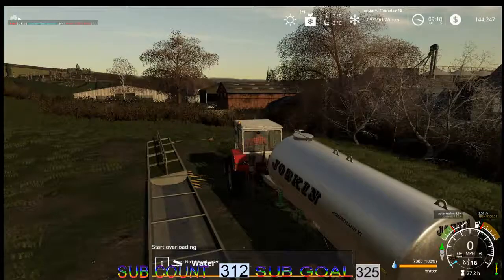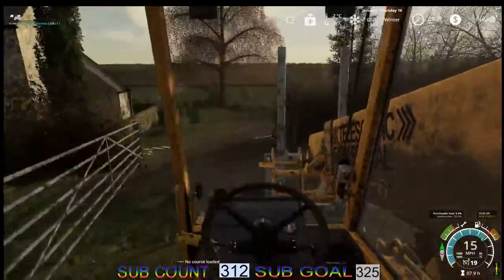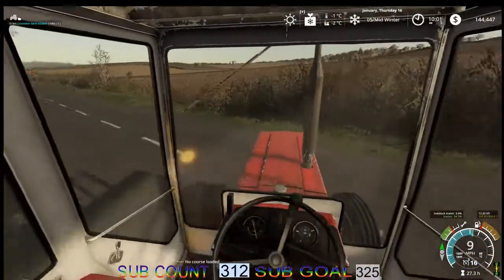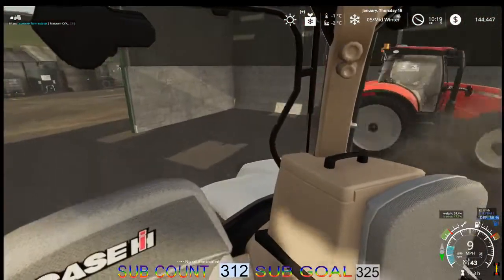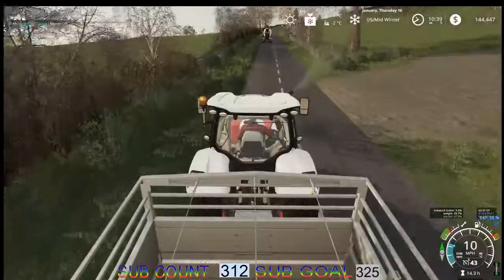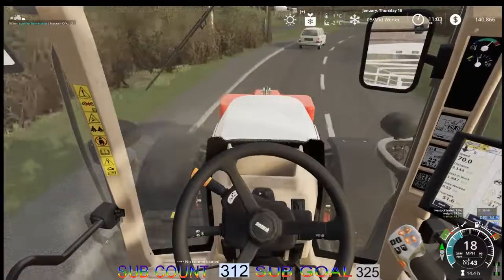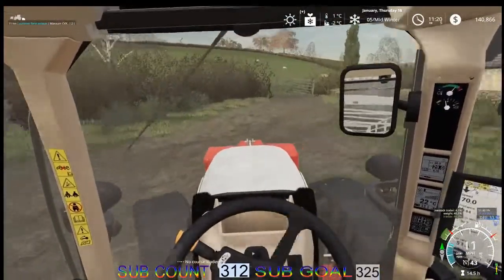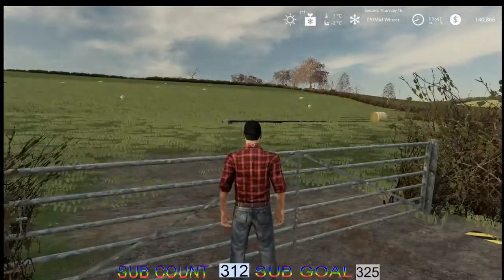farming simulator 19 oakfield farm seasons ep 32 working with the sheep